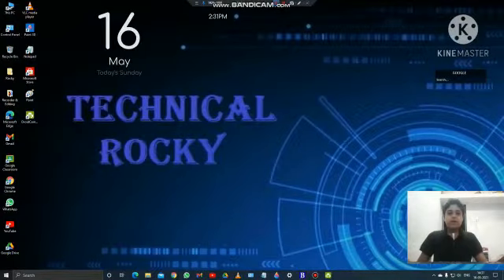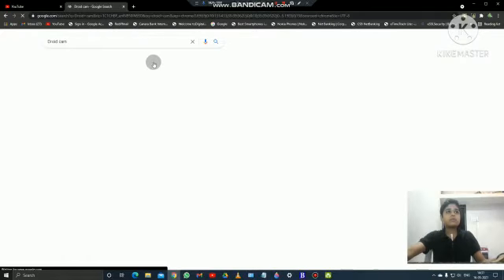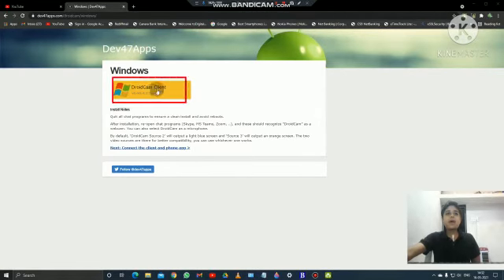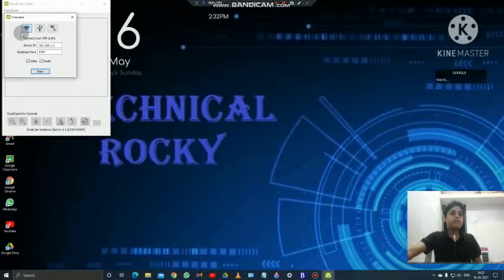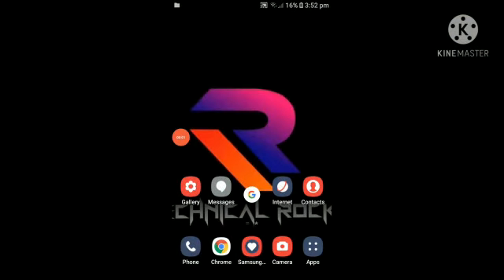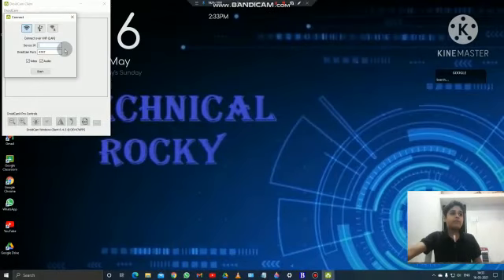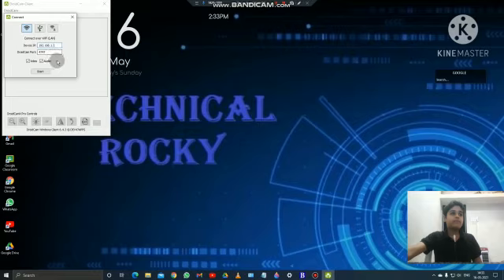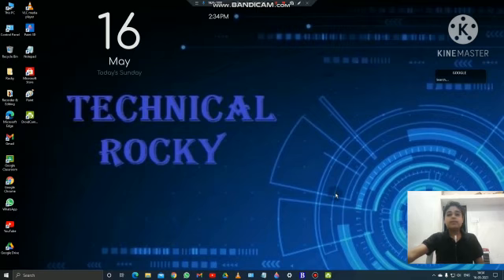Using mobile camera as pc's webcam !!!!!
hey guys ,
In this video i have show how to install Droidcam in pc and in android.

Droidcam for pc:
Droidcam for android:
If you like the video share the video with your friends
We will meet you in next video till that,